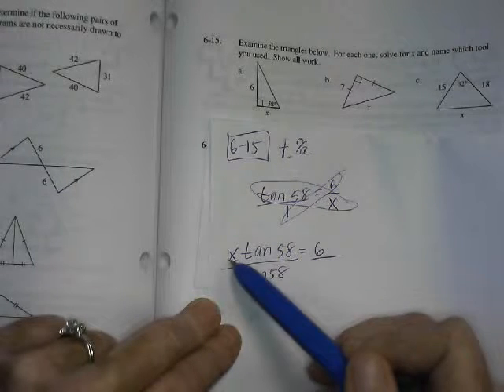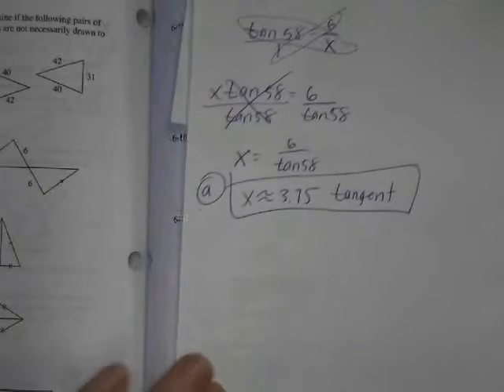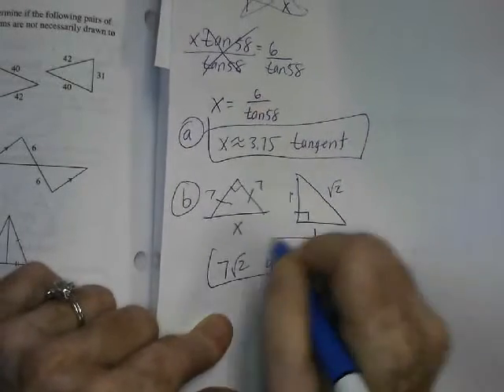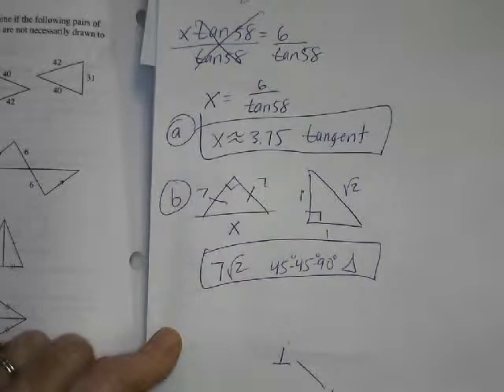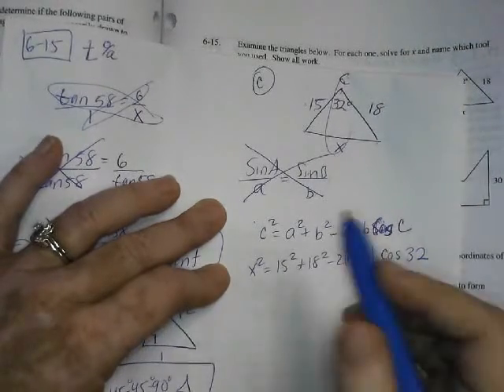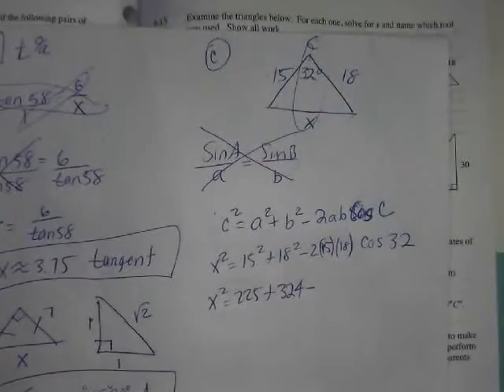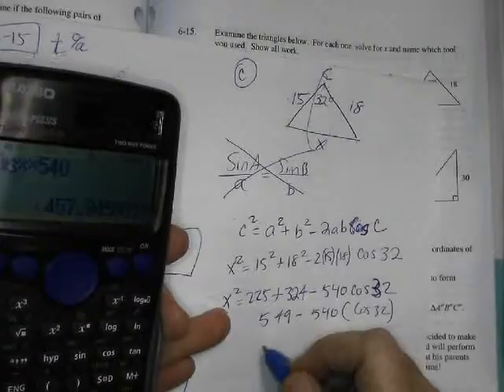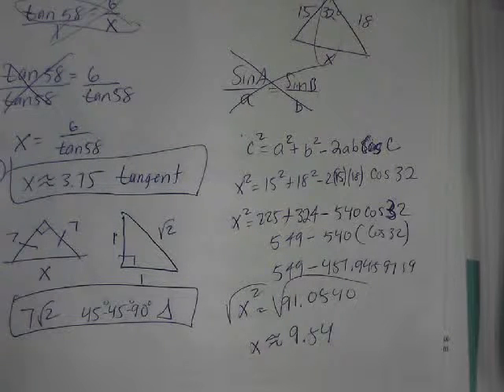Geom 6 15